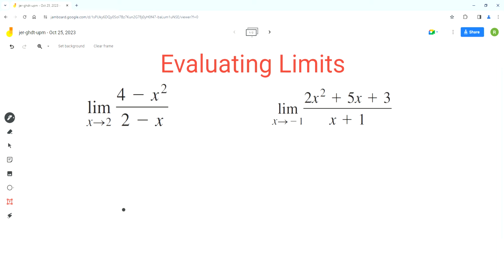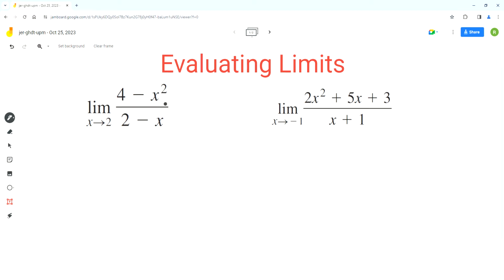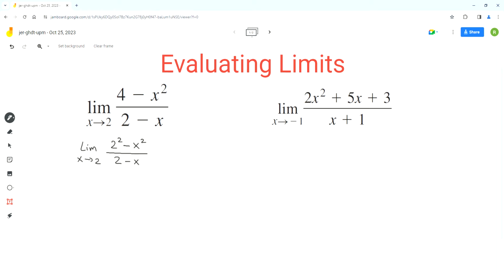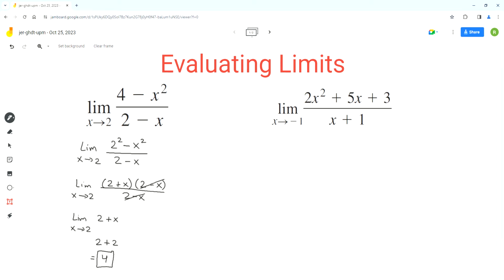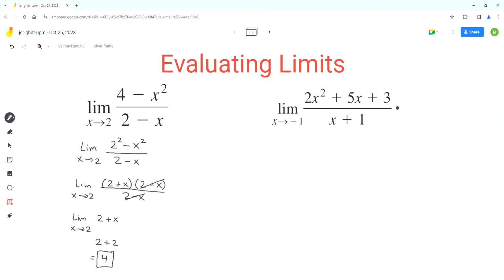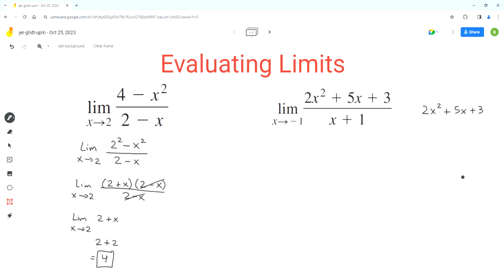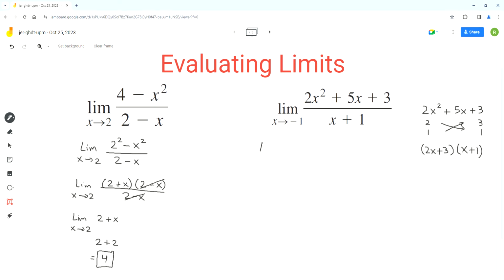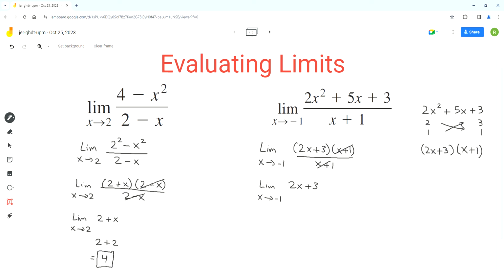EVALUATING LIMITS For Given Rational Functions Using Rationalization & Substitution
In this video, I share with you steps to evaluate limits for the given rational functions. If we use substitution method for these expressions, they become undefined. So, we have to rationalize them before we use the substitution method.